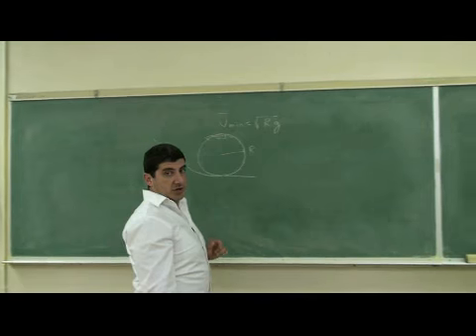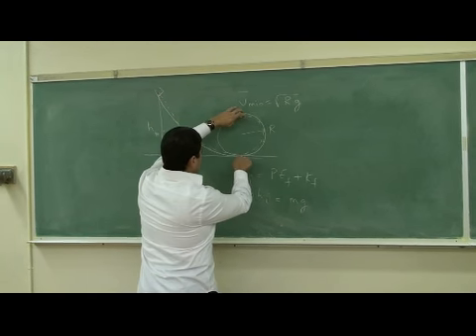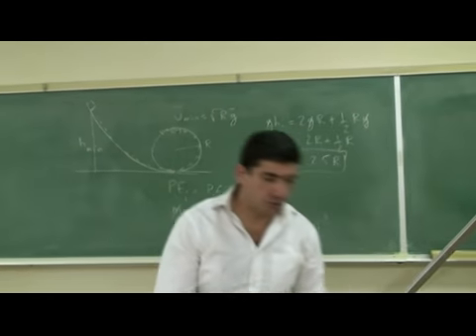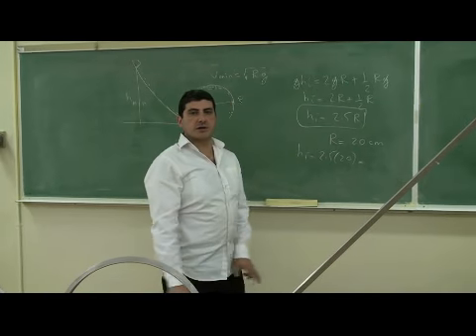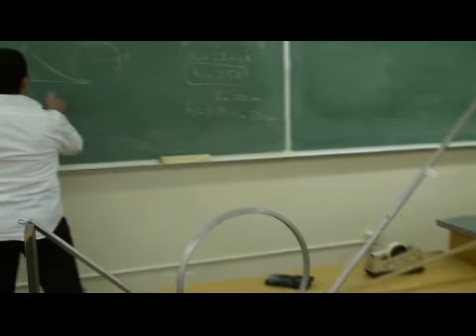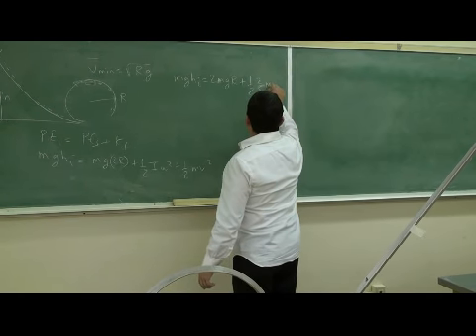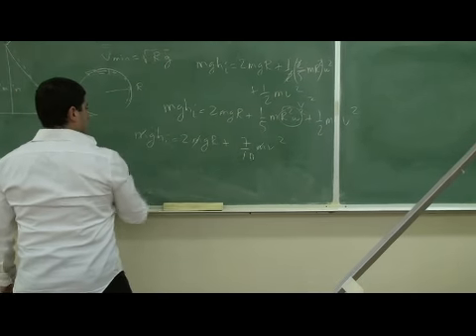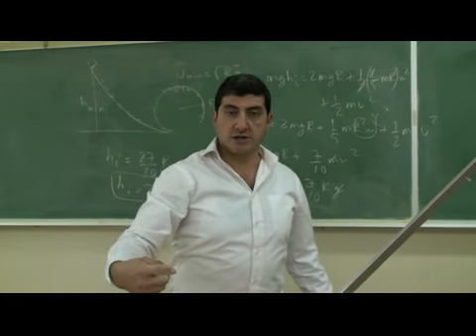RollerCoaster.avi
This video illustrates how one can calculate the minimum height needed for a rollercoaster to make it safely around a loop whether it is a sliding object or a rolling object.